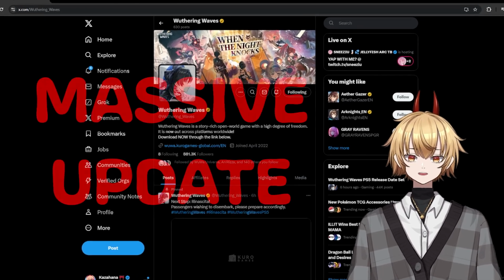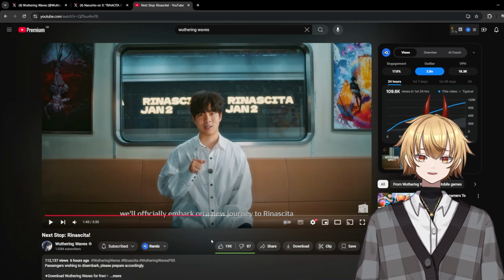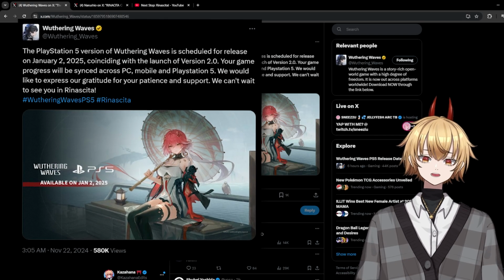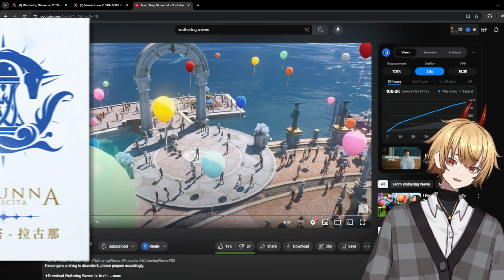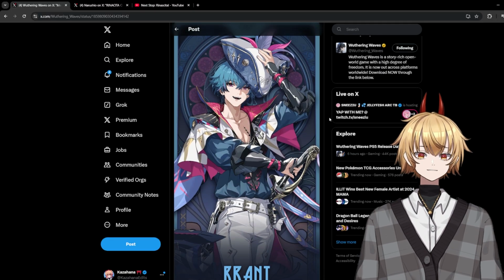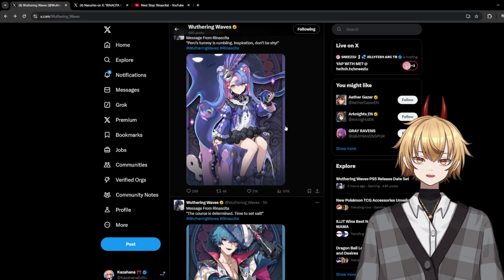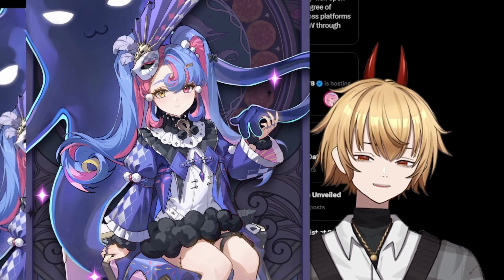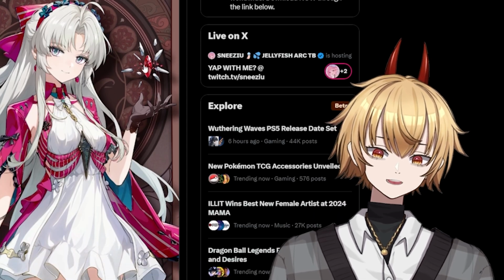Wuthering Waves Just REVEALED Their BIGGEST Update YET...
Follow my More Channel! ‪@morekazahana

Wuthering Waves just dropped some of the BIGGEST Updates coming to the game since release! I go over everything you need to know about Rinascita and some of the new characters coming to the game including: Carlotta, Zani, Brant, Roccia & Phoebe. I also go over a big update for Wuthering Waves PlayStation edition and talk about the release, and what this could do for Wuthering Waves players in the future,  as well as talk about what I'm excited to see come from Rinascita and ask you guys about what you're excited for!